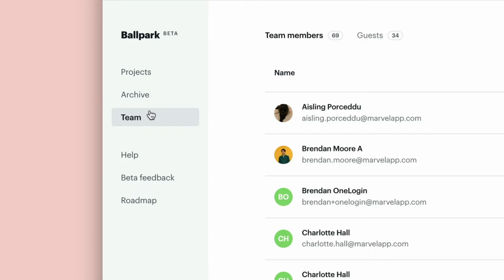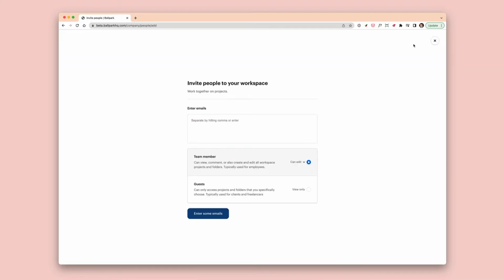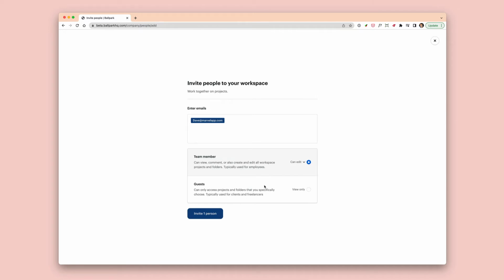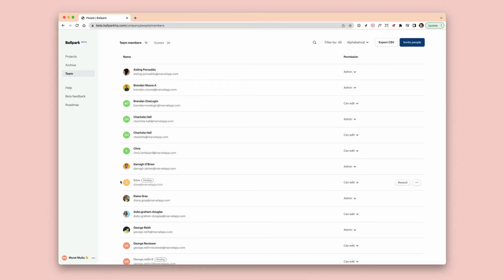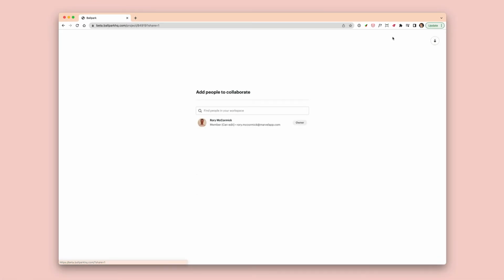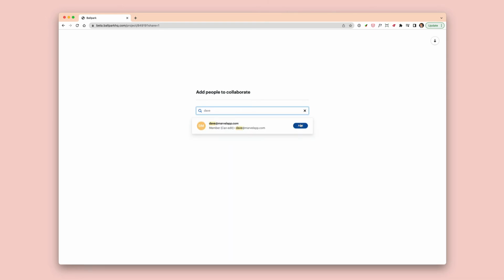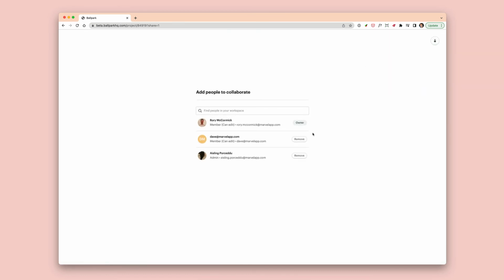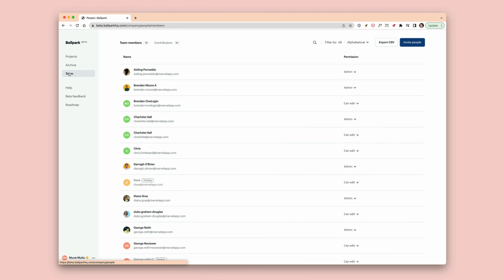Tutorial - How to invite users to your workspace and projects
Democratise research and invite your team and stakeholders to Ballpark to create research projects and view responses. Sign-up for free

Ballpark is the fastest way to capture high-quality feedback on questions, marketing copy, designs and prototypes using task-driven questions. Sign-up for free